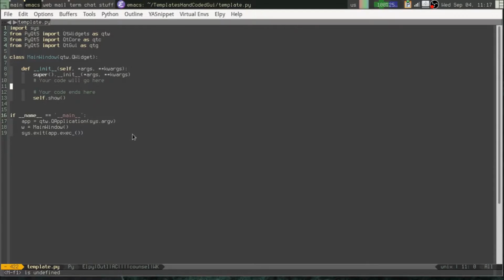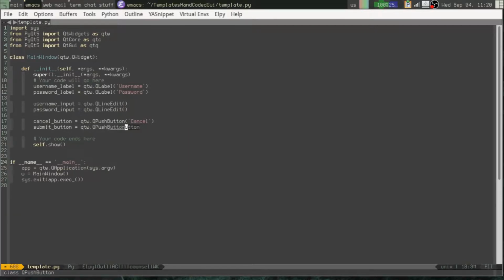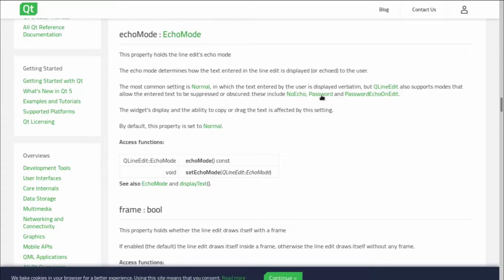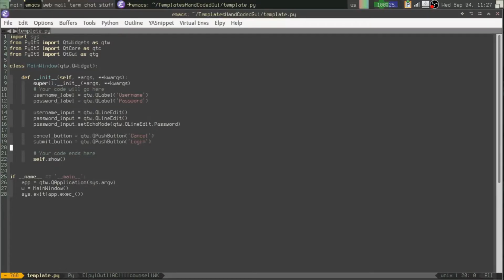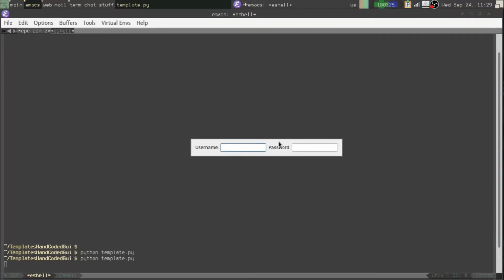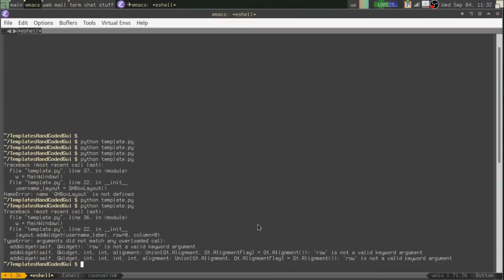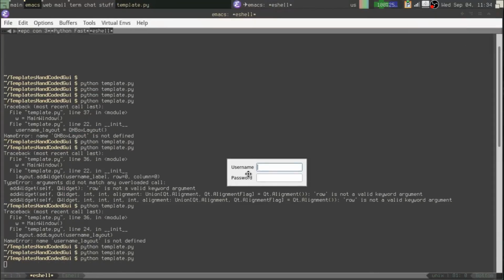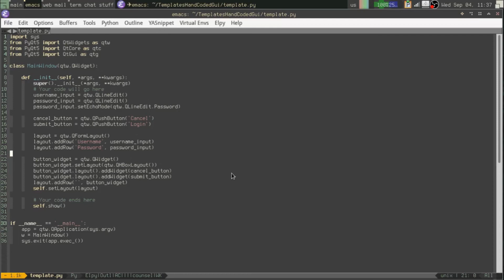Master PyQt5 part3: Hand-coding a GUI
Author Alan D Moore demonstrates how to hand-code a PyQt5 GUI using our app template.

Purchase a copy of Mastering GUI Programming with Python